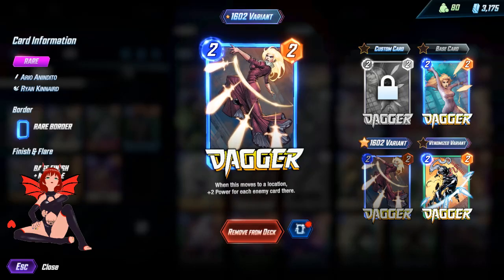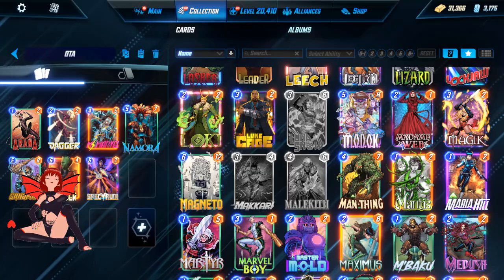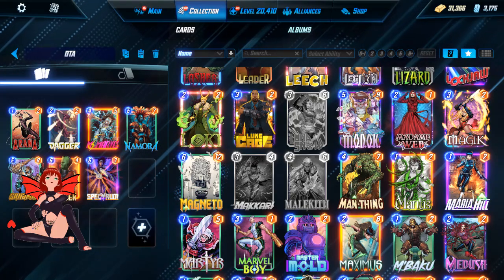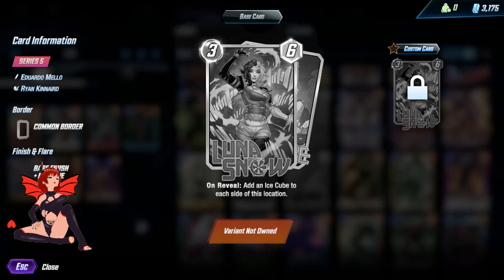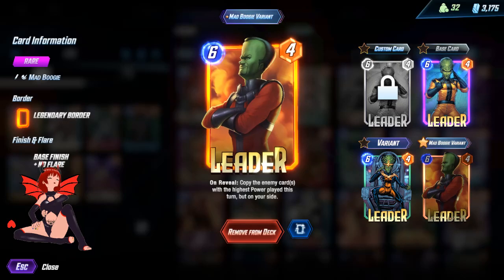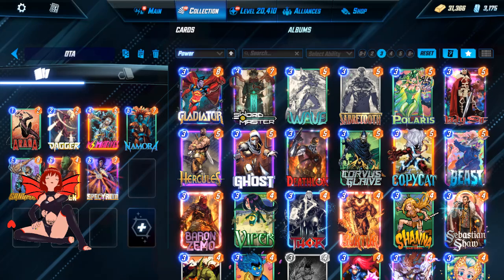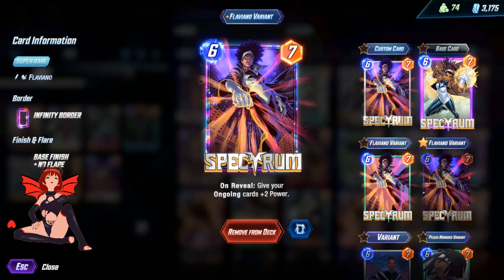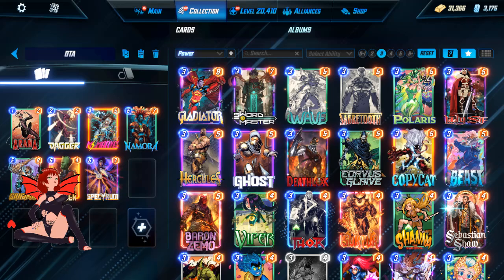Marvel Snap January 30, 2025, OTA Card Balance Updates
2 Nerfs: 6 Buffs:

Nerfs:

Dagger

[Old] 2/0 – When this moves to a location, +3 Power for each enemy card there.
[New] 2/2 – When this moves to a location, +2 Power for each enemy card there.

Araña

[Old] 1/1 – Activate: Give the next card you play +2 Power and move it to the right.
[New] 1/2 – Activate: Give the next card you play +1 Power and move it to the right.

Buffs:

Spectrum

[Old] 6/6 – On Reveal: Give your Ongoing cards +2 Power.
[New] 6/7 – On Reveal: Give your Ongoing cards +2 Power.

Namora

[Old] 5/6 – On Reveal: Give +5 Power to each of your cards alone at another location.
[New] 5/7 – On Reveal: Give +5 Power to each of your cards alone at another location.

Leader

[Old] 6/3 – On Reveal: Copy the enemy card(s) with the highest Power played this turn, but on your side.
[New] 6/4 – On Reveal: Copy the enemy card(s) with the highest Power played this turn, but on your side.

Sandman

[Old] 5/7 – On Reveal: Next turn, cards cost 1 more. (maximum 6)
[New] 5/8 – On Reveal: Next turn, cards cost 1 more. (maximum 6)

Ms. Marvel

[Old] 4/4 – Ongoing: Your adjacent locations with 2+ cards and no repeated Costs have +5 Power.
[New] 4/5 – Ongoing: Your adjacent locations with 2+ cards and no repeated Costs have +5 Power.

Luna Snow

[Old] 3/5 – On Reveal: Add an Ice Cube to each side of this location.
[New] 3/6 – On Reveal: Add an Ice Cube to each side of this location.